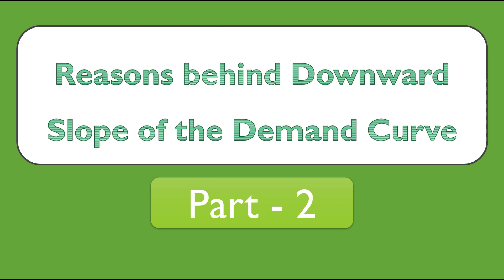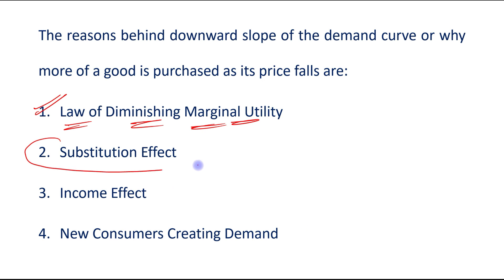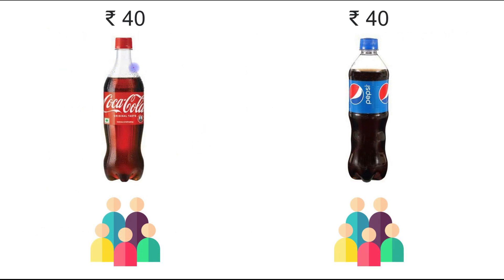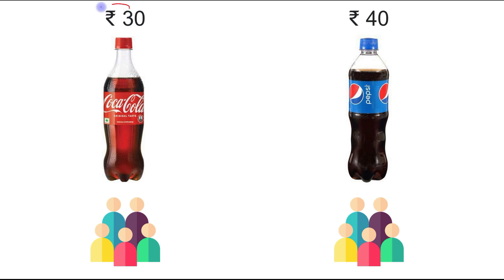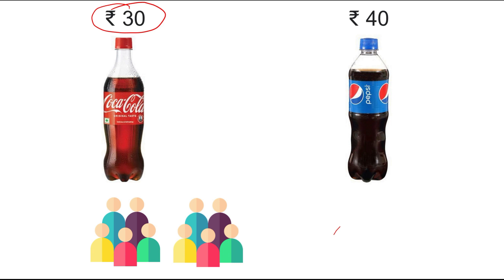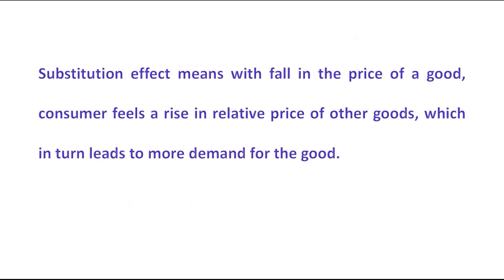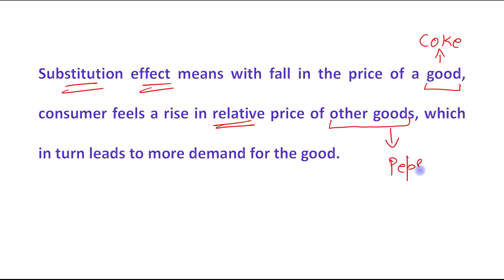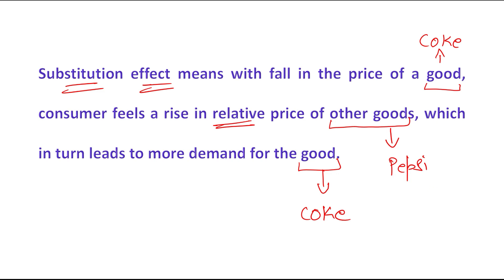Reasons Behind Downward Slope of Demand Curve (Part-2) II Substitution Effect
Topic: Reasons Behind Downward Slope of Demand Curve (Part-2) II Substitution Effect